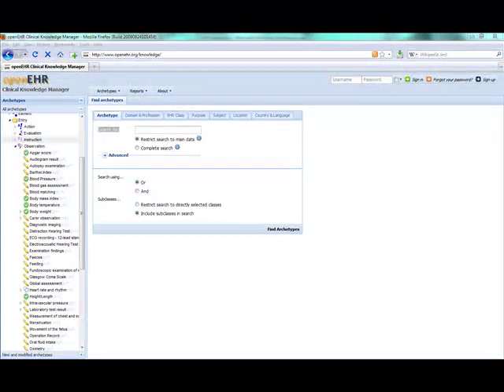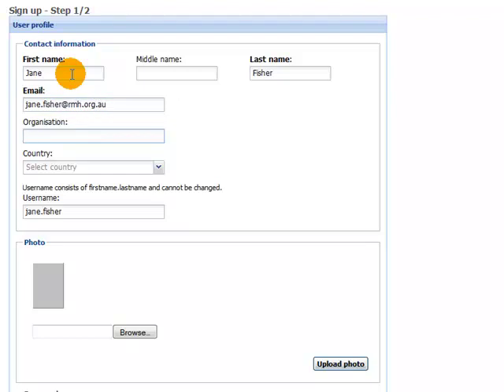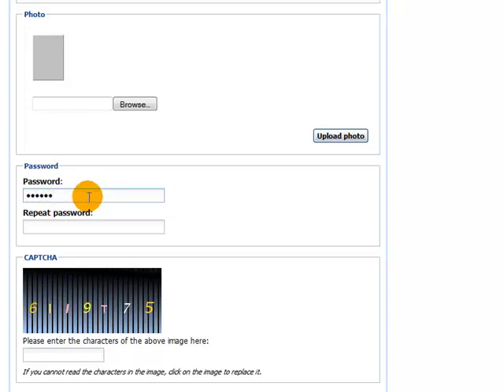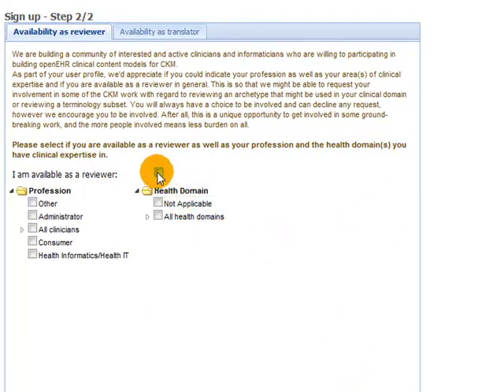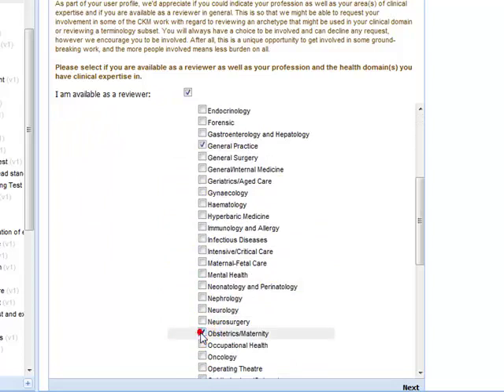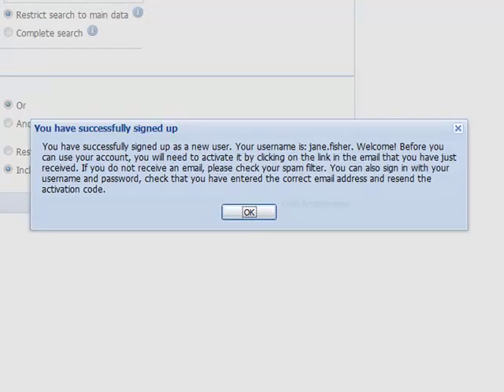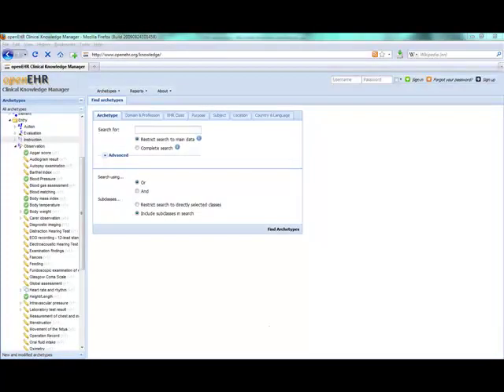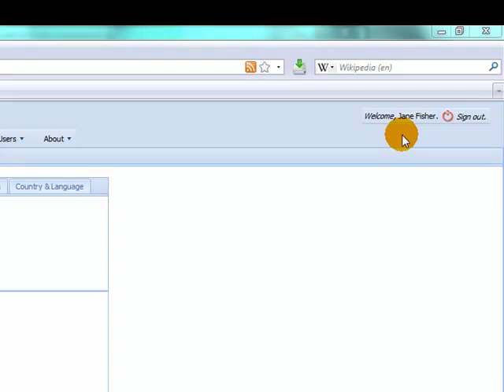2: CKM Registration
This video describes the Registration process in Ocean's Clinical Knowledge Manager.